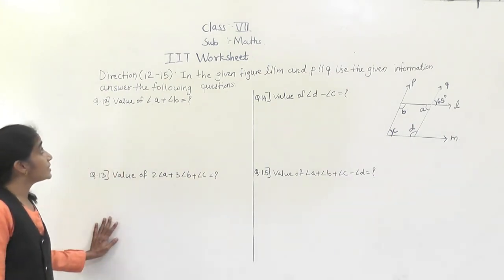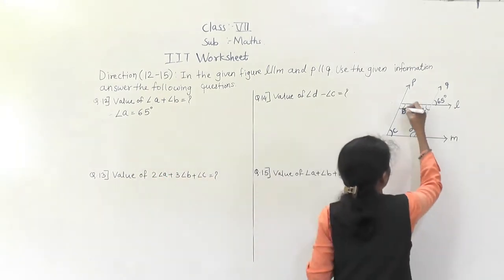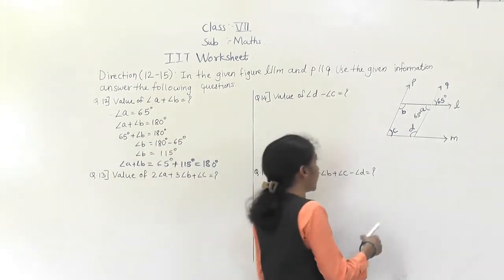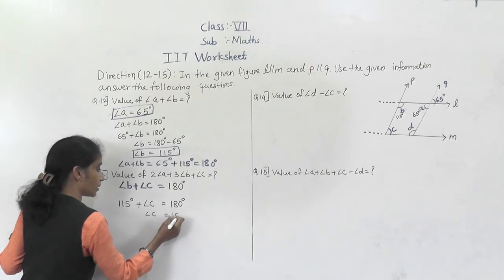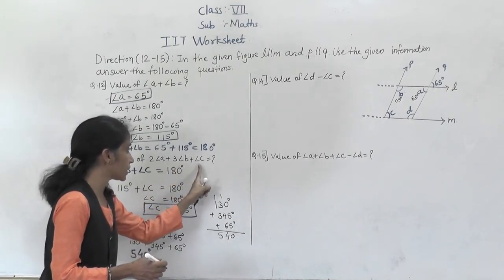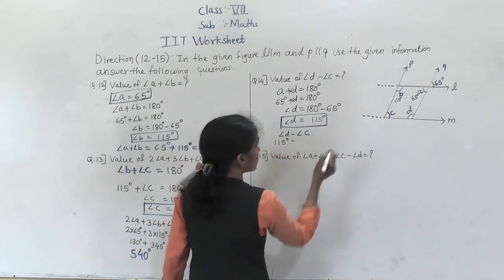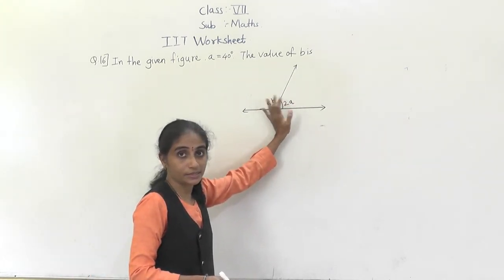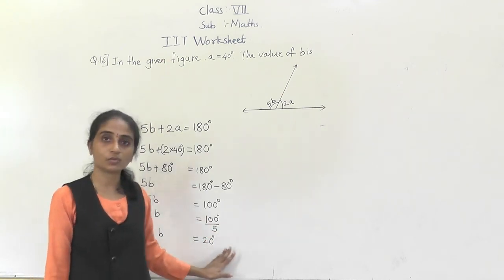CLASS -VII MATHS- LINES AND ANGLES IIT WORKSHEET( PART 2)